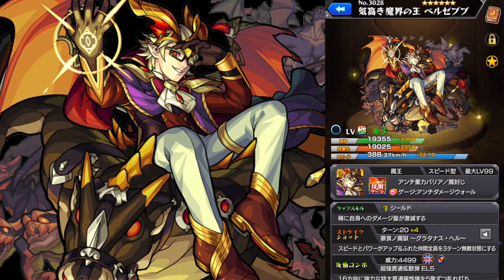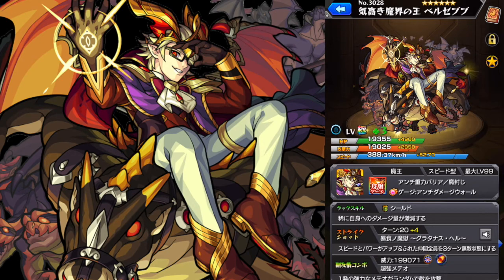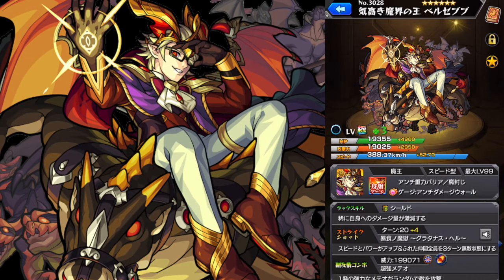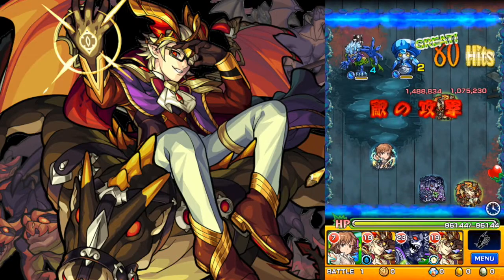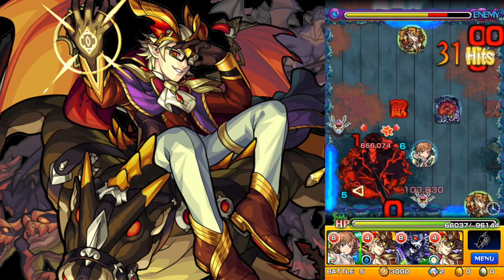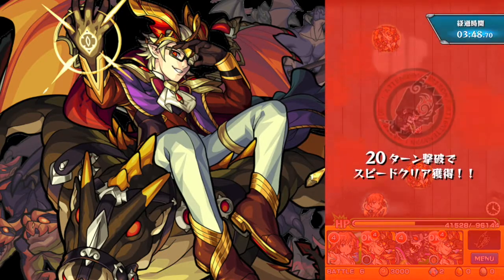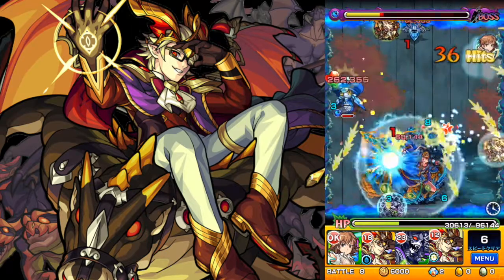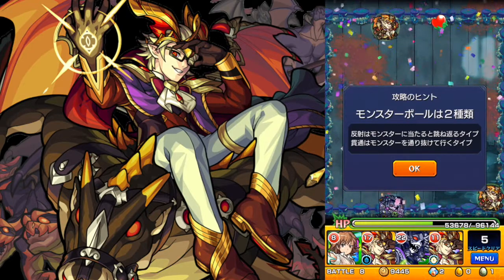Monster Strike (JP) - Beelzebub Transcendent Monster Review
Cutting a swath through the land of Monster Strike. Today: looking at the latest Transcendent monster, Beelzebub.